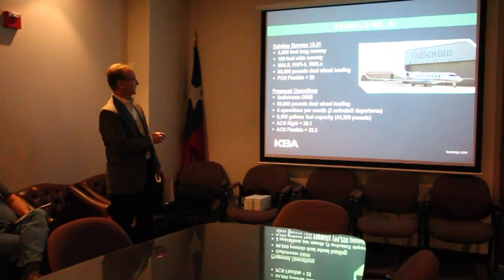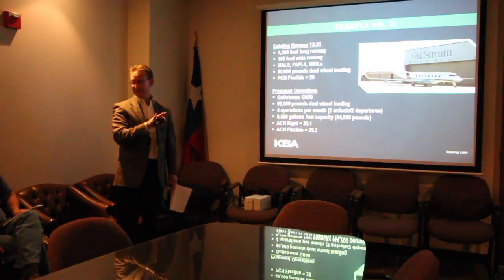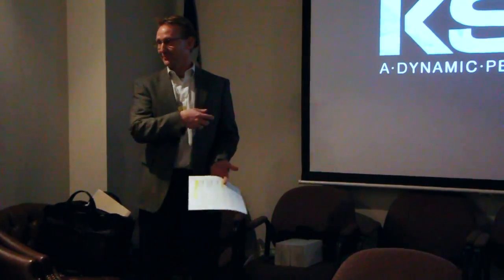Q&A with KSA - Craig Phipps, P.E. Aviation Expert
As experts in aviation related engineering consulting services, it's our responsibility to share our knowledge both with our clients and governing agencies as seen here with TxDOT Aviation staff in Austin, Texas. KSA has over 30 years of experience building airports and airport related infrastructure. It's important to us that the industry benefit from our expertise.